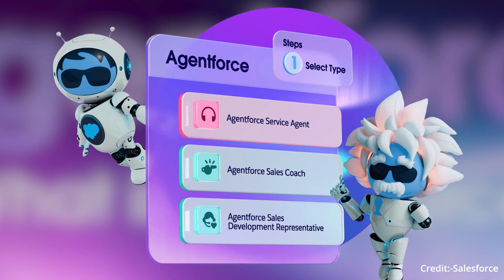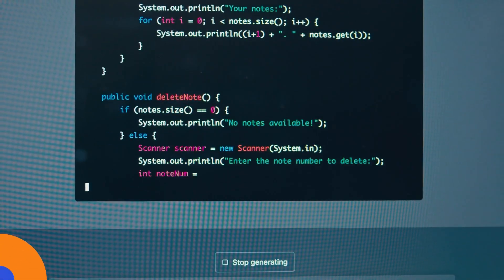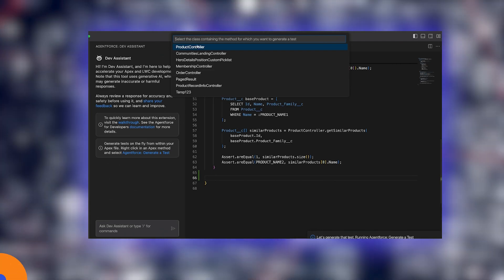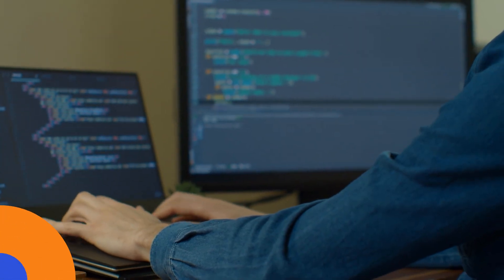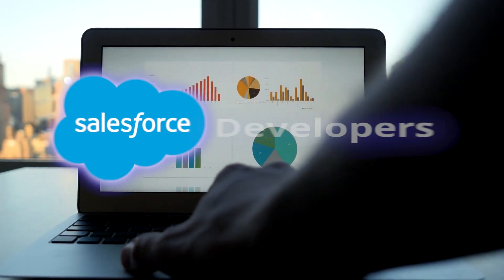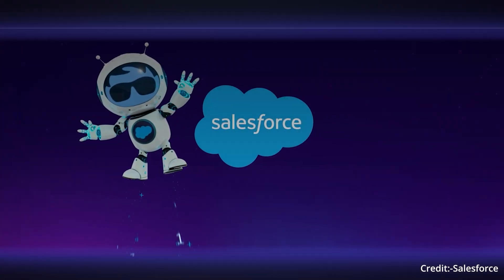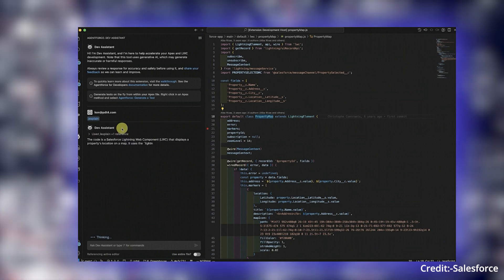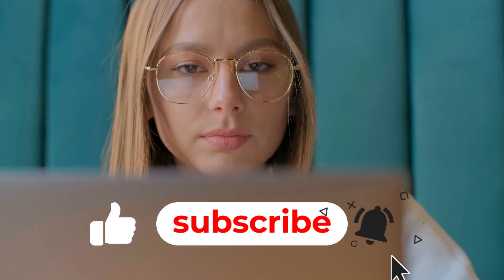Agentforce for Developers: Transform Your Salesforce Workflow | saasguru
🌟 Agentforce for Developers: Your AI Partner in Salesforce Success 🌟

Welcome to the future of Salesforce development with Agentforce! In this video, we introduce you to Agentforce, an AI-powered assistant seamlessly integrated as a Visual Studio Code extension, designed to transform the way developers work in the Salesforce ecosystem. 🚀

📌 Sign up with saasguru to access 30+ Salesforce certification courses, 50+ mock exams, and hands-on Salesforce labs. Start your learning journey today to master the skills needed to excel in the industry

From automating repetitive tasks to generating complex Apex and LWC code, Agentforce brings efficiency, creativity, and innovation to your fingertips. Whether you're a seasoned developer or just starting, Agentforce equips you with tools to code smarter and faster.

What You'll Learn in This Video:
1️⃣ Key Features of Agentforce:

Dev Assistant: Your 24/7 AI coding partner with multi-turn conversations, slash commands (/explain, /test, /document), and code generation capabilities.
Inline Code Suggestions: Real-time completion for Apex, JavaScript, HTML, and CSS to improve speed and accuracy.
Apex Test Case Generation: Create test cases automatically to meet deployment requirements.
Code Documentation: Generate clear, detailed documentation effortlessly.
Code Explanation: Simplify complex code snippets with the /explain command.

2️⃣ Productivity Boosts:

Save time with automation.
Reduce errors with AI-powered suggestions.
Improve team collaboration with easy sharing tools.
Accelerate onboarding for new developers with guided AI support.

3️⃣ AI Backbone of Agentforce:

Discover how Salesforce’s proprietary Large Language Models, CodeGen2.5 and xGen-Code, power Agentforce’s advanced features, making it the perfect tool for developers at all levels.

4️⃣ Getting Started with Agentforce:

Learn how to install and set up Agentforce in Visual Studio Code, enabling you to leverage its powerful features immediately.

Why Choose Agentforce?
Agentforce isn’t just another development tool; it’s your ultimate productivity partner in Salesforce development, streamlining every step of your workflow and enabling you to focus on innovation and creativity.

📢 Watch now and take your Salesforce development game to the next level! 🌟